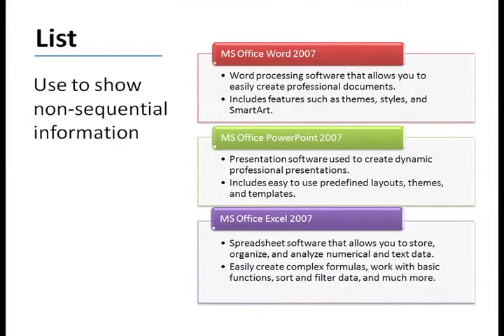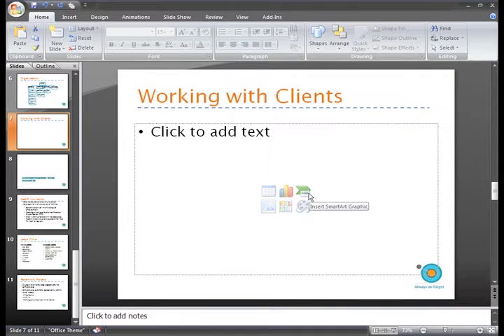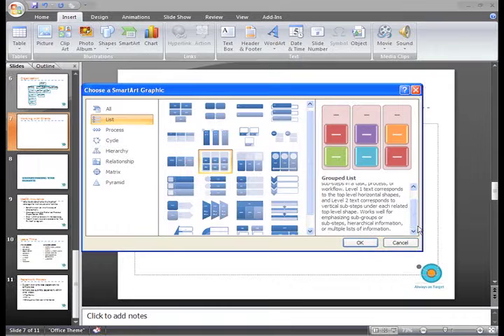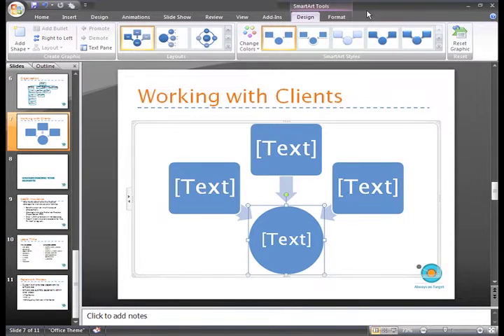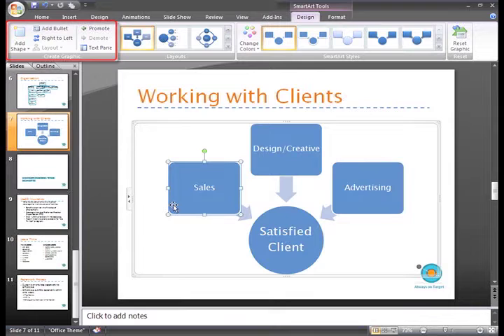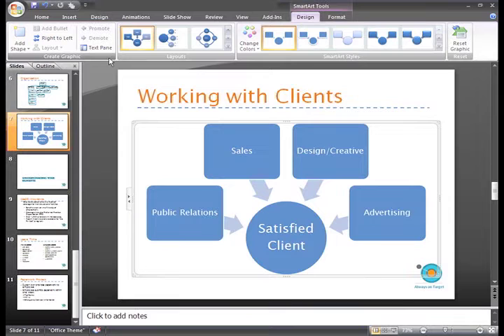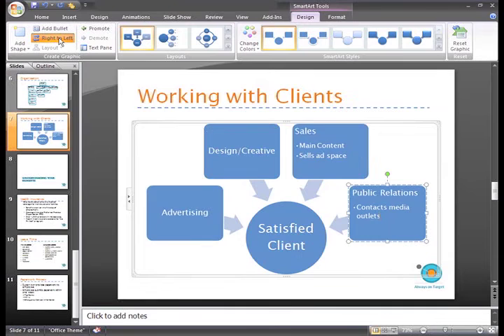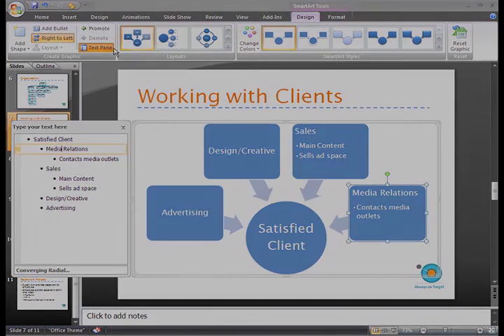PowerPoint 2007: Using SmartArt Part 1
In this video, you’ll learn more about using SmartArt in PowerPoint 2007. for our text-based lesson.

This video includes information on:
• Inserting SmartArt graphics
• Adding text to SmartArt graphics
• Working with SmartArt graphic shapes
• Formatting SmartArt graphics